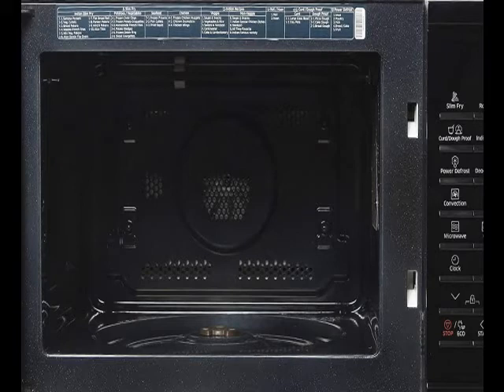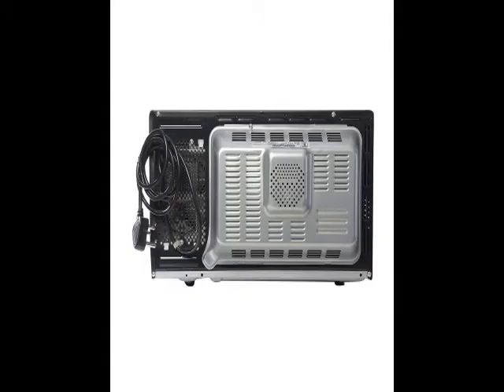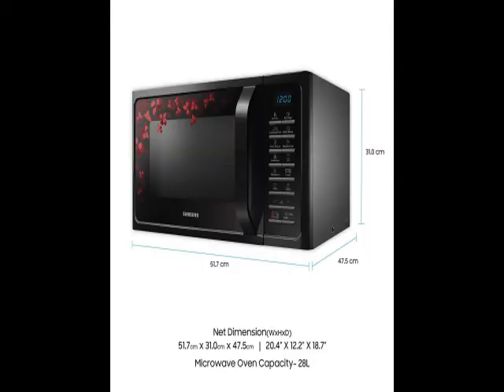Best Samsung 28 L Convection Microwave Oven (MC28H5025VB/TL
Samsung 28 L Convection Microwave Oven (MC28H5025VB/TL..